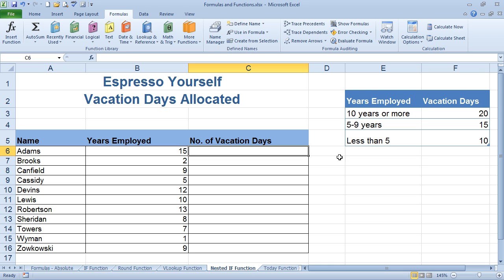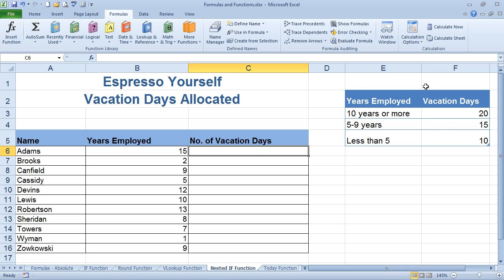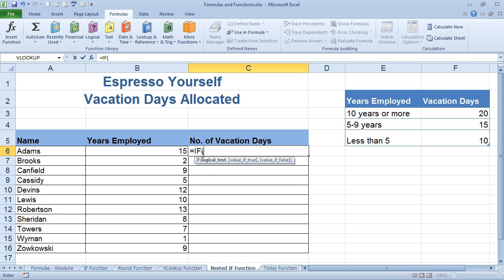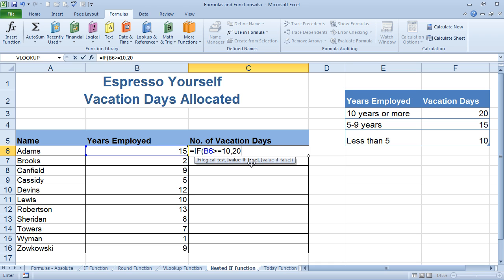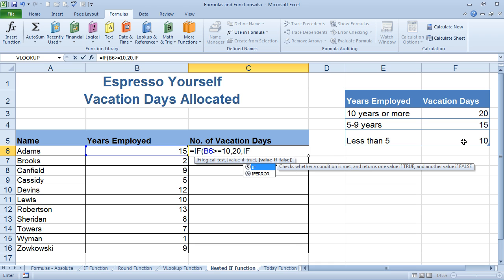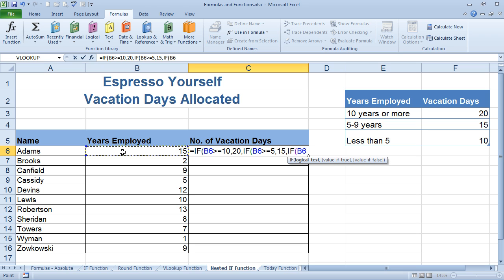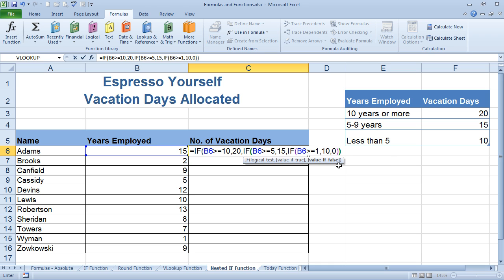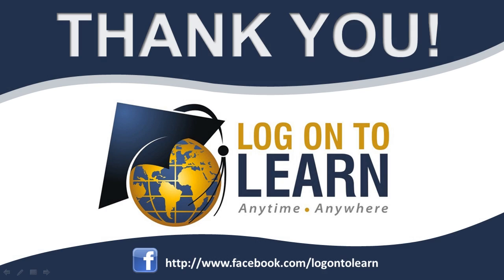Excel Functions: Using the Nested IF Function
Excel Functions:  Apply as Many True/False Statements as you'd Like Using Nested IF

Have more than a simple "true or false" condition to apply to a formula?  Wish there was an IFIFIFIF function?  Let our Excel expert show how "nesting" within a formula can expand the abilites of the IF function to include as many arguments as you need.